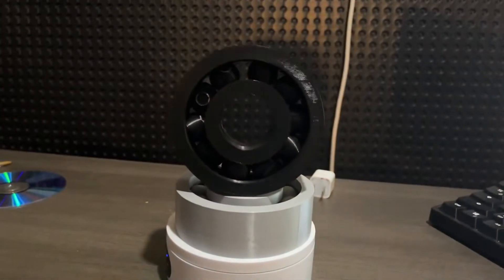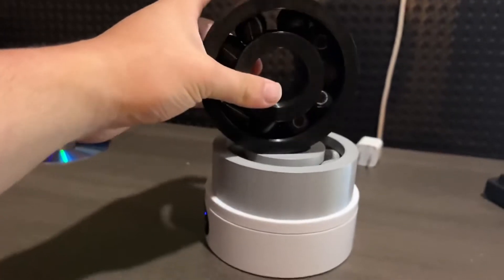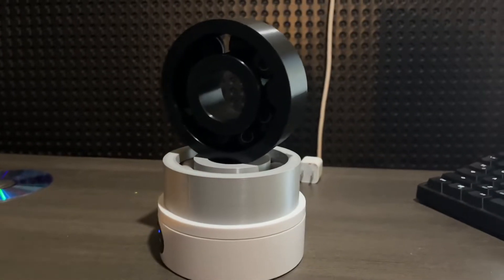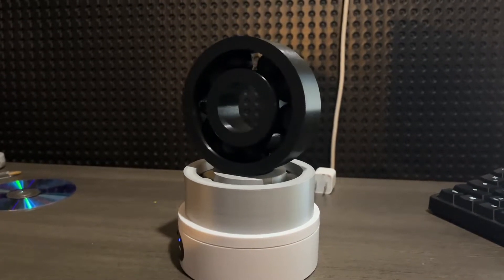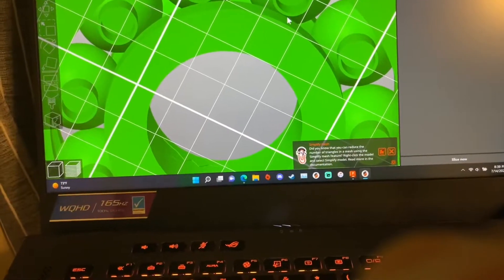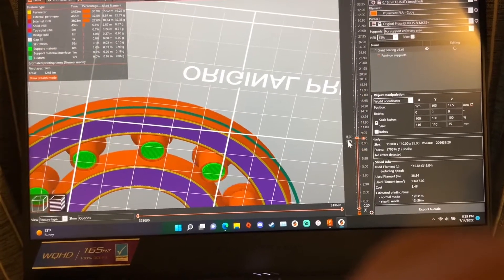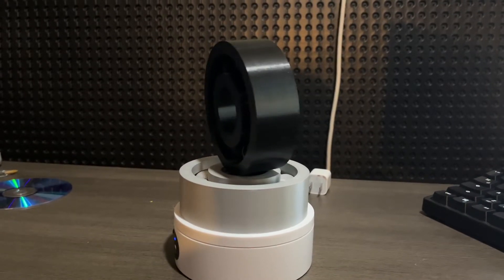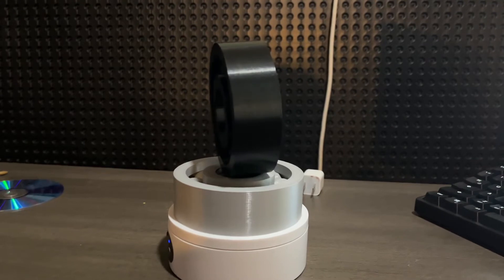3d Printed Giant 608 Ball Bearing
Here is a 3d CAD model I designed! It is a giant replica of the famous 608 ball bearing commonly found in skateboards and fidget spinners. I spent a good 4 working hours to design this model from quick brainstorming to the 3rd and final version. This model is available to download for a few dollars from multiple model repositories found in my linktree below.

I strive to fulfill my dream of having a job that I’m passionate about. Just by watching, you show me that my dream is possible.

Want to financially support me? Consider buying one of my Etsy items, digital models, or donating a small amount.

00:00 - Intro
01:53 - Slicing
3:00 - Exit